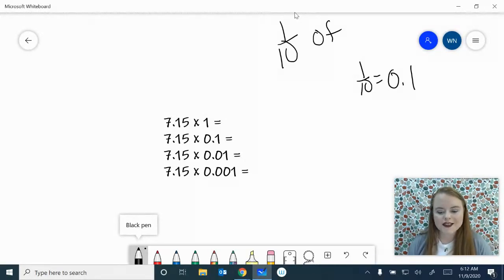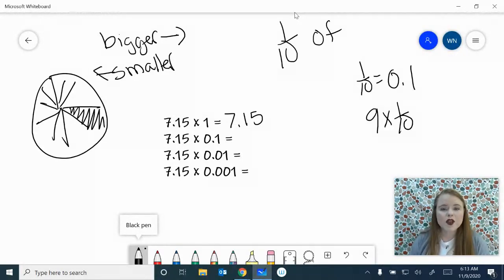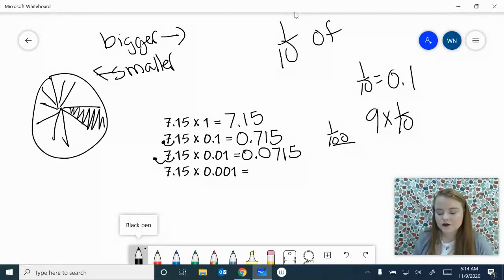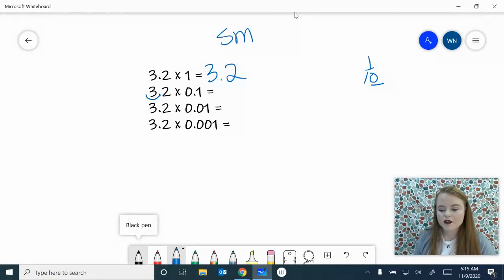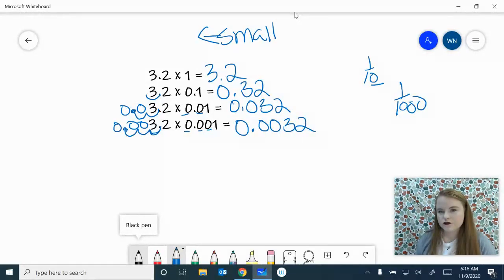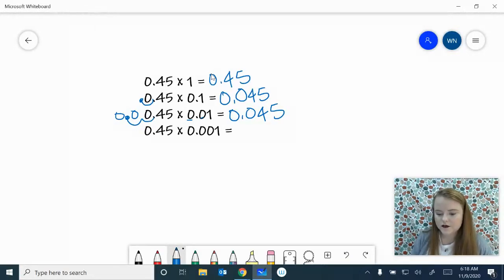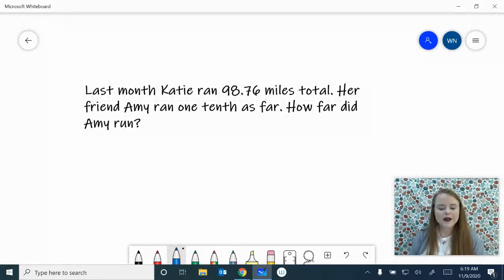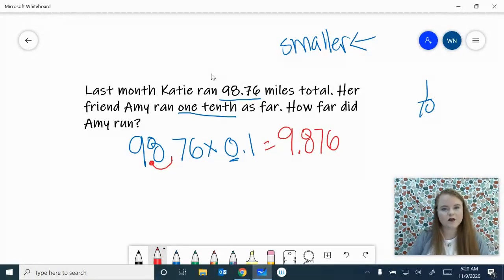Decimals x Powers of 10 Negative